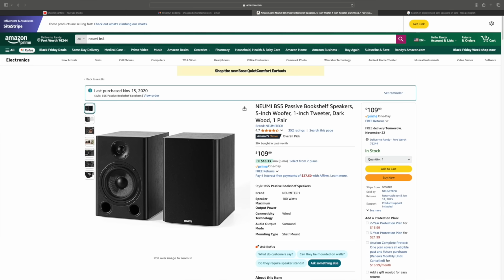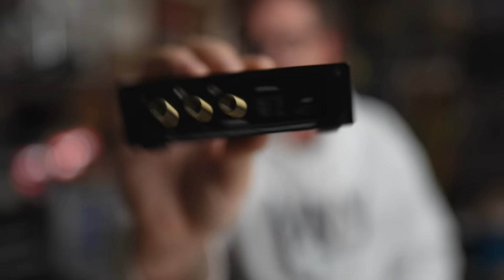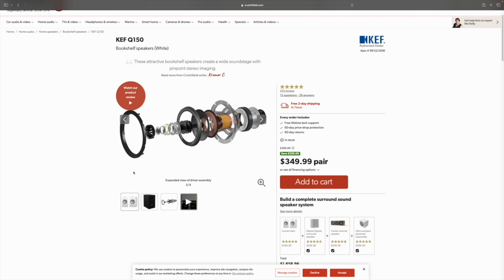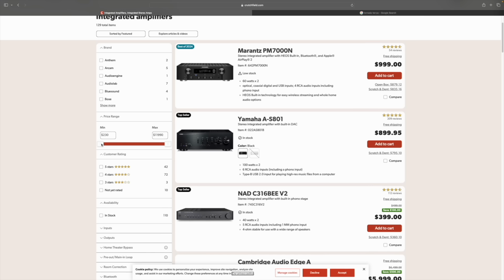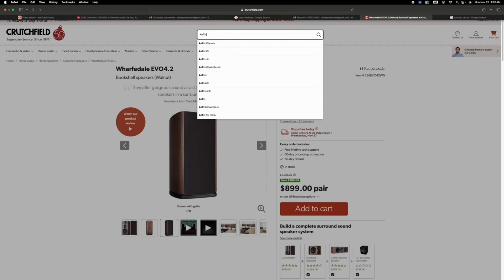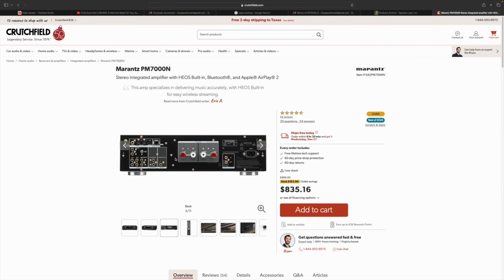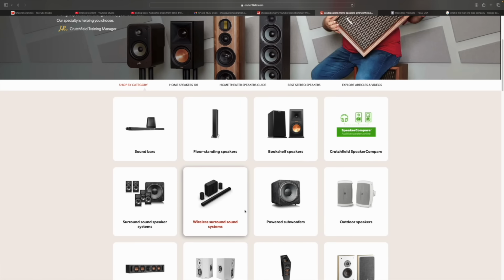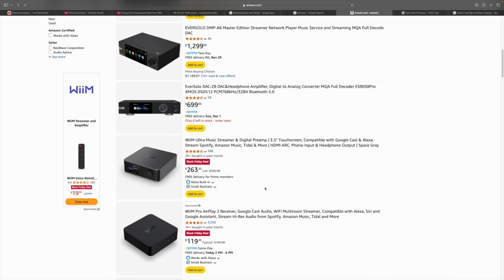Don't Miss Best Hifi Sales Now! Hour's worth of Deals!!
0:00 Start
2:25 Deals Under $150
19:00 $350-650
35:53 $650 - $1000
50:21 Over $1,000